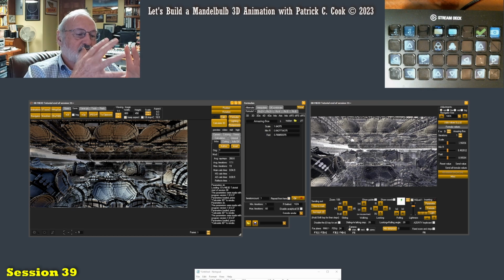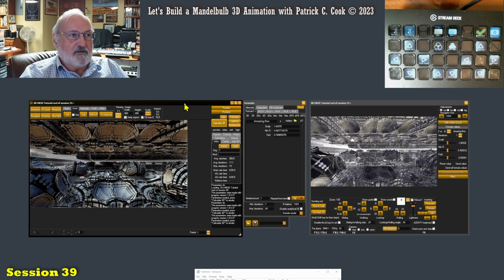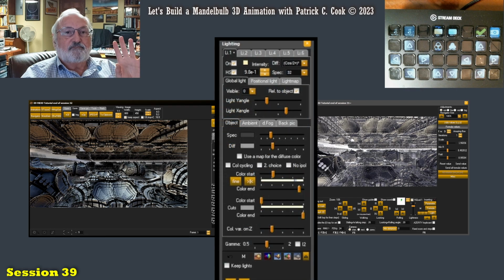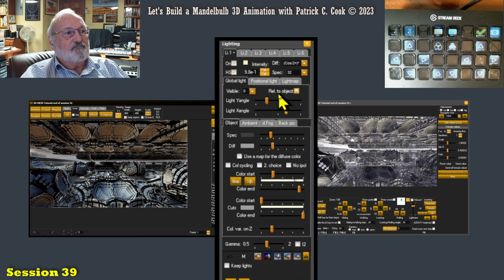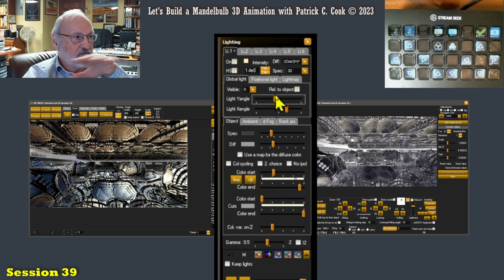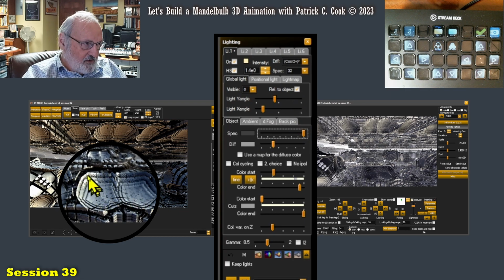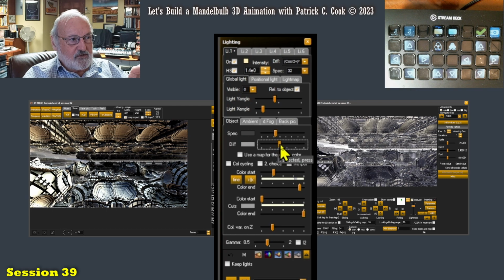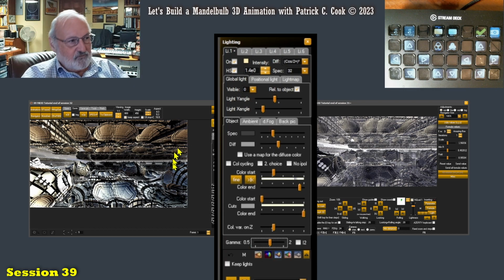TS1.39 - Advancing the project; camera position, FOV, camera type - Mandelbulb3D Tutorial Series 1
Welcome to session 1.39 advancing the project's animation goal with camera position, FOV and camera type. This session is a continuation of the tutorial series for the Mandelbulb 3D fractal generator software application. Please refer to session 1.1 of this tutorial series for a list of the topics of each session. There will be 153 tutorial sessions once all are published to this channel.